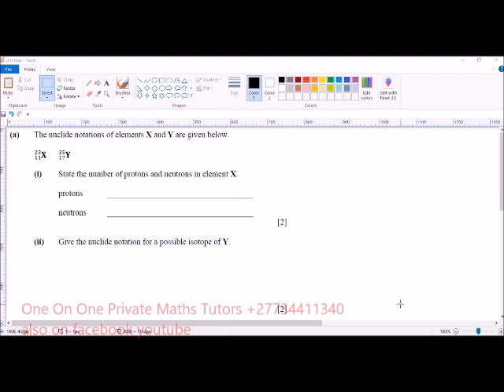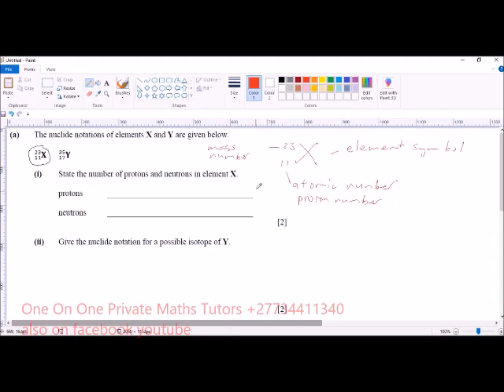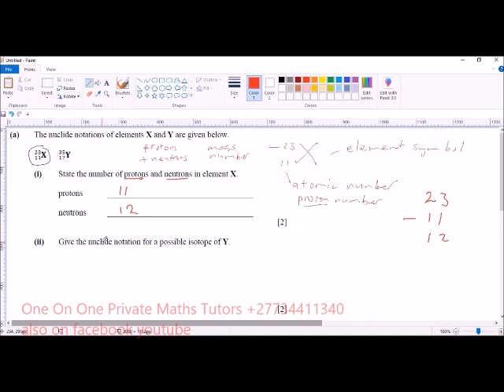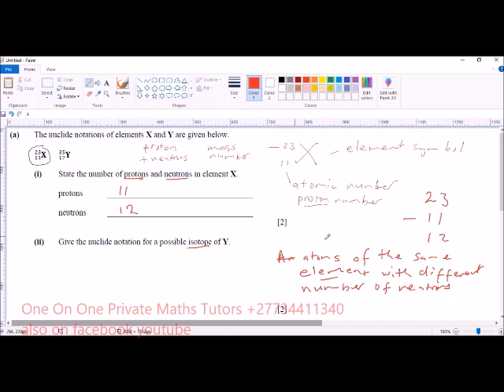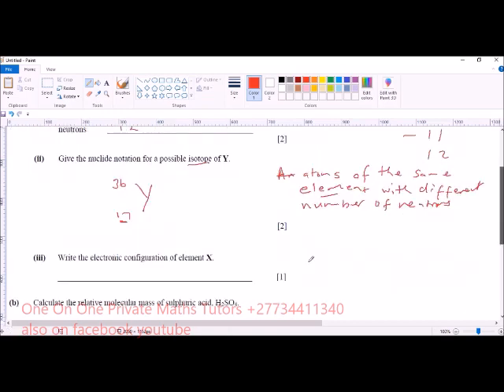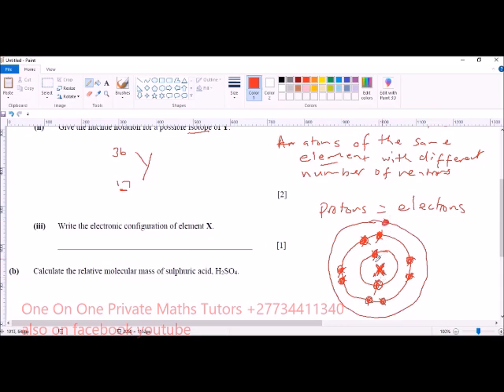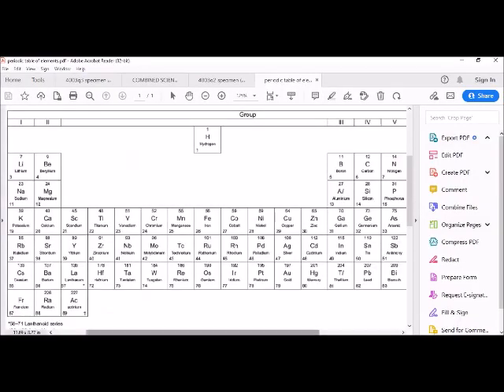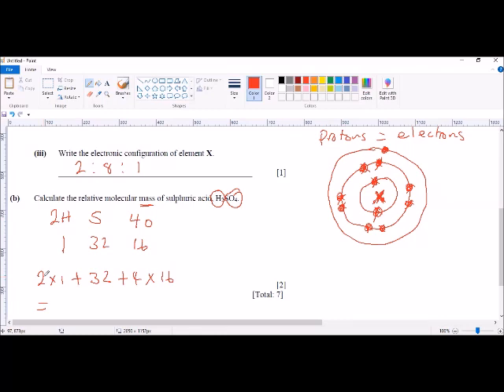O Level Zimsec Specimen Paper 2 Chemistry Question 3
One On One Private Maths Tutors, your tutors present a sample Chemistry solution to Combined Science generic Question in ZIMSEC, Cambridge O level and GCSE. contact us in the comments section.